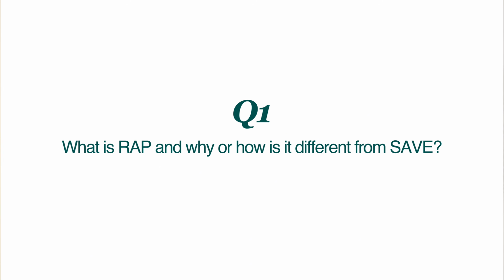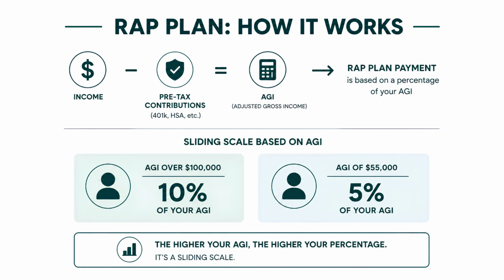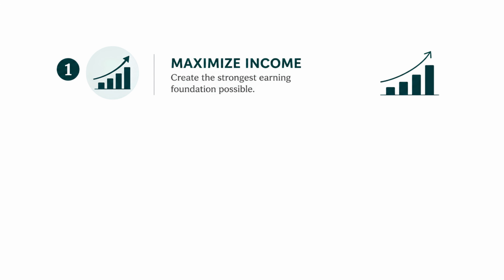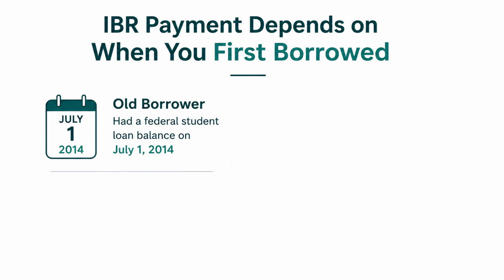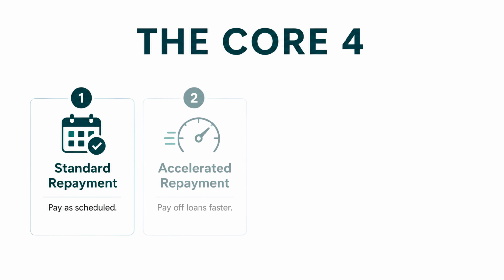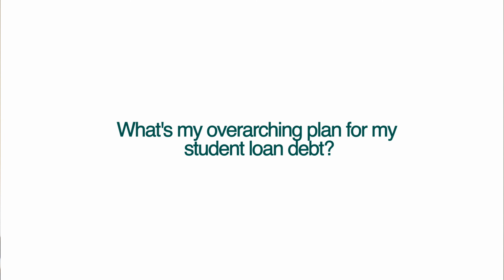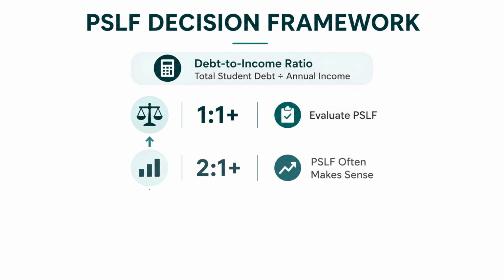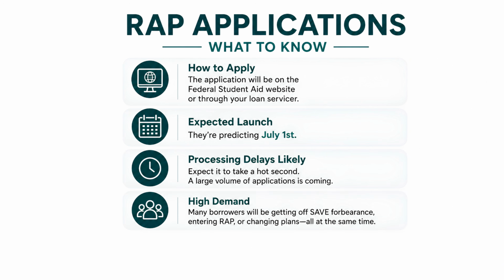July 1 - The Student Loan Deadline No One Is Talking About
📘 Confused by changing student loan plans? The PA Millionaire Path helps PAs connect repayment decisions to their bigger wealth-building strategy

Student loans are changing again… and this one matters.

The new RAP (Repayment Assistance Plan) is going live July 1, and if you have federal student loans, you need to understand how this impacts your payment, your strategy, and your long-term financial plan.

In this episode, I sit down with student loan expert Kaitlin Hile to break down how RAP works, how it compares to SAVE, and how to decide which plan actually makes sense for you.

Because choosing the wrong repayment plan could cost you… for decades.

⏱ What the RAP plan is (and why it’s replacing SAVE)
⏱ How payments are calculated under RAP
⏱ Who will likely see HIGHER payments
⏱ RAP vs IBR vs SAVE — key differences
⏱ How to choose based on your loan strategy
⏱ Why PSLF borrowers need to pay close attention

🧠 KEY TAKEAWAYS

• Your student loan strategy matters more than the plan itself
• Lower payments ≠ always the best decision
• PSLF borrowers benefit most from minimizing payments
• High income earners should focus on strategy, not avoidance
• You should NEVER earn less just to lower your payment

⏱ TIMESTAMPS
00:00 RAP plan overview (what’s changing July 1)
00:46 RAP vs SAVE explained
01:37 How RAP calculates your payment
03:41 Why earning more still matters (don’t game the system)
04:59 Will your payment go up under RAP?
08:44 Which strategy wins (PSLF vs taxable forgiveness)
09:46 How to choose the RIGHT repayment plan
12:41 How to enroll in RAP
13:41 Final recap

🚨 REAL TALK
If you don’t understand your repayment plan…
You could end up:
• Paying more than you need to
• Delaying wealth-building for years
• Choosing the wrong forgiveness strategy

And most people won’t realize it until it’s too late.

📘 BUILD YOUR FULL MONEY PLAN
Student loans are just ONE piece of your financial life.

If you don’t have:
• An income plan
• A debt strategy
• An investing system

You don’t have a real money plan.

🎯 NEXT STEP